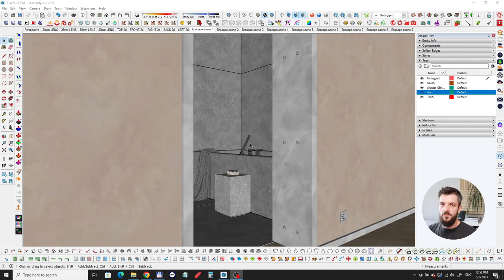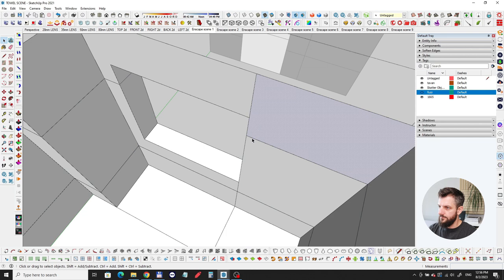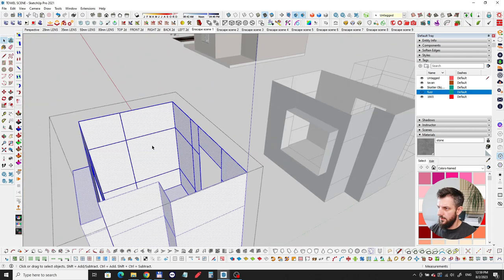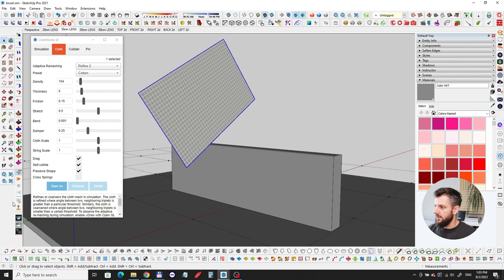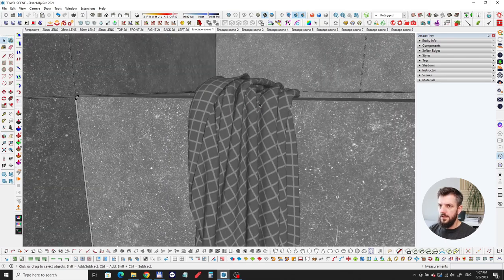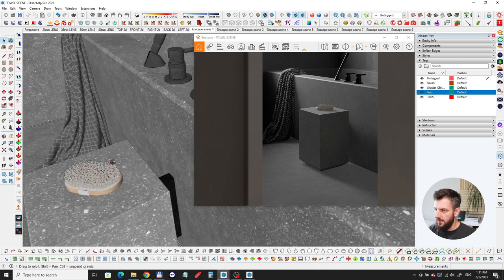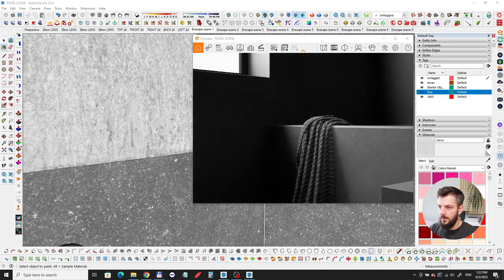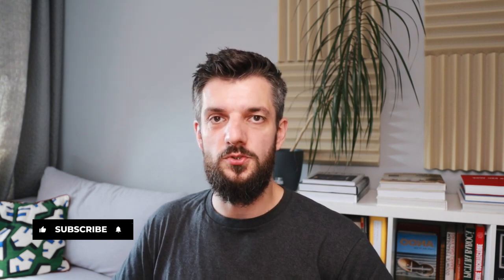Enscape Dark Mood Bathroom | Modulus Render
In this video we are going to talk about how to create a dark interior with soft shadows, using SketchUp and Enscape. This technique helps you have control over the lighting and  the reflections while keeping the softness of the shadows. Using these few steps you'll achieve an incredibly realistic result.